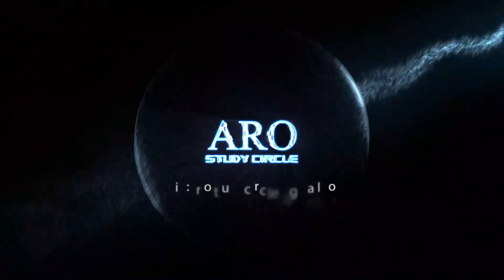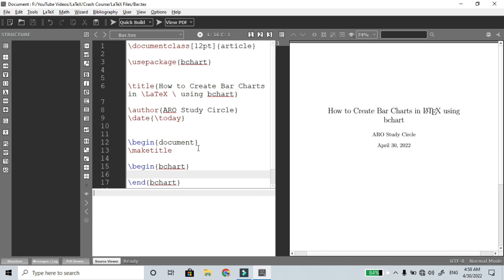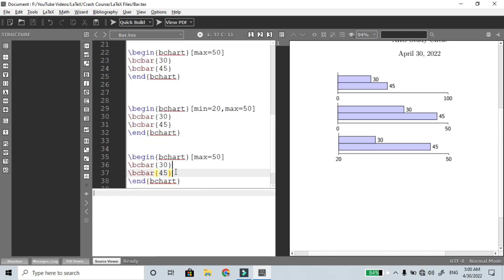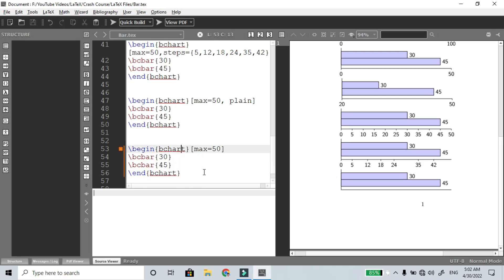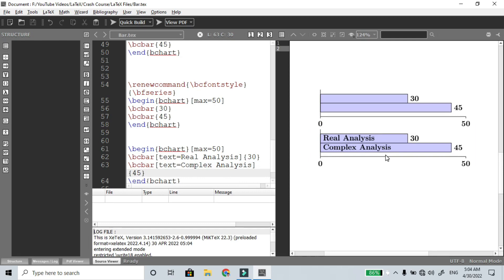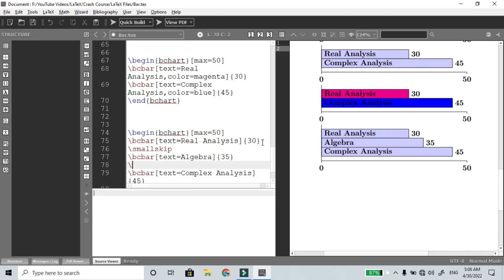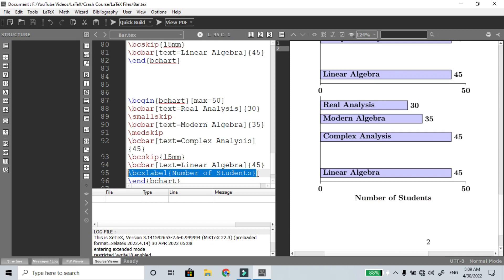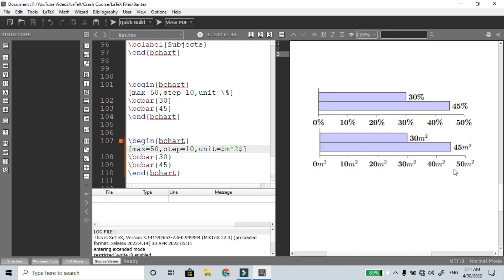LaTeX Crash Course in Tamil How to create the Bar Charts using bchart in Tamil bchart in Bar Chart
Welcome to ARO Study Circle

In this video we are going to see how to create the bar charts using bchart package.